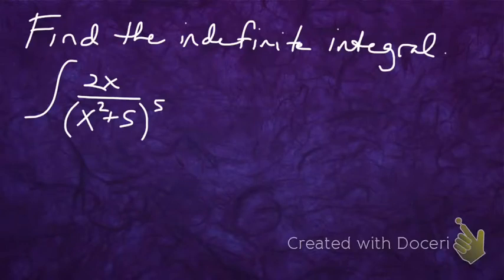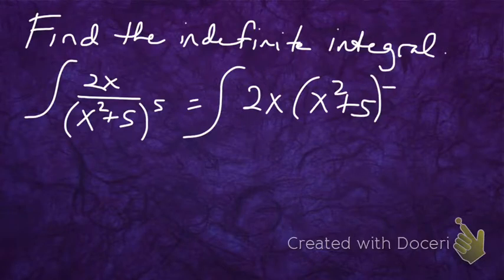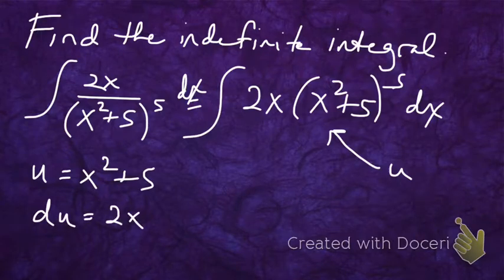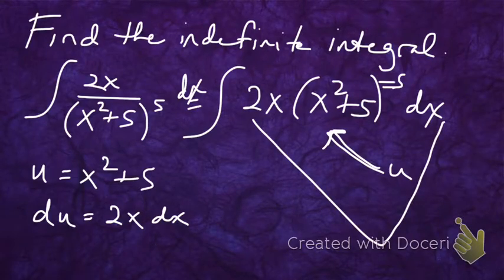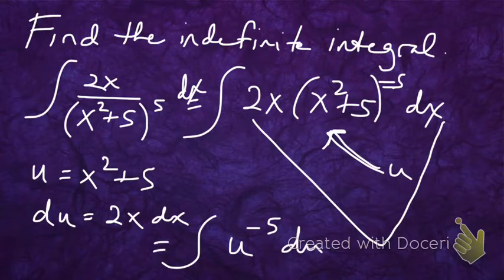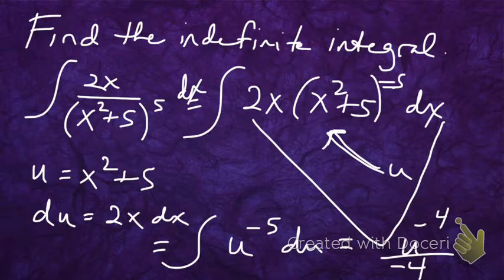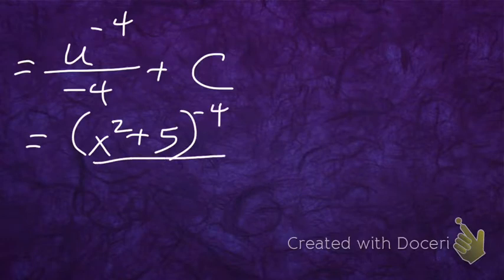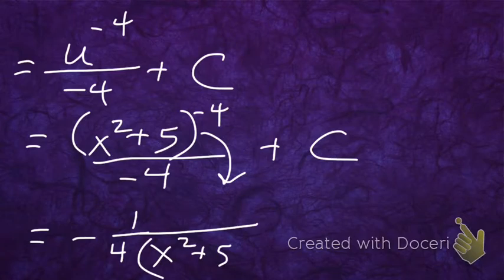indefinite integral u substitution 2